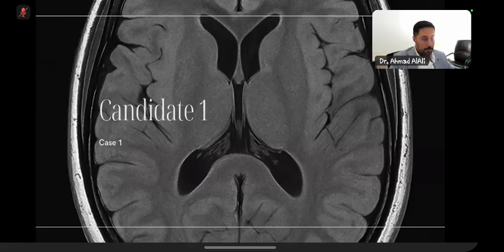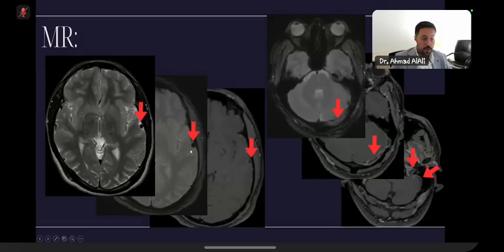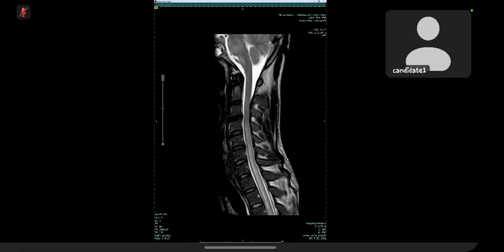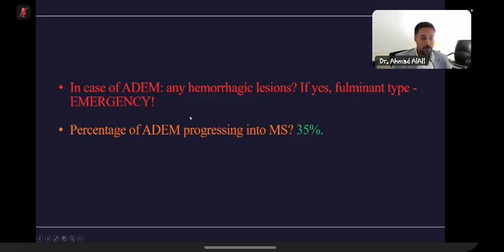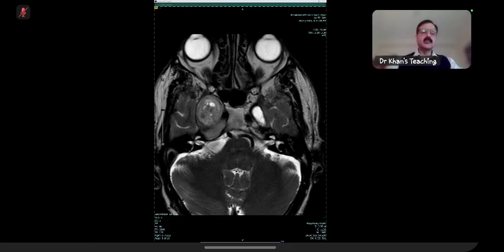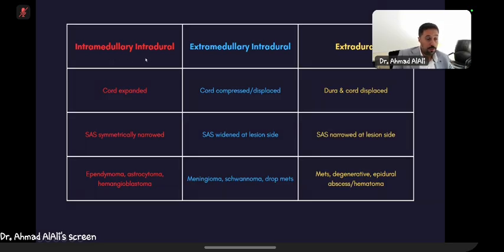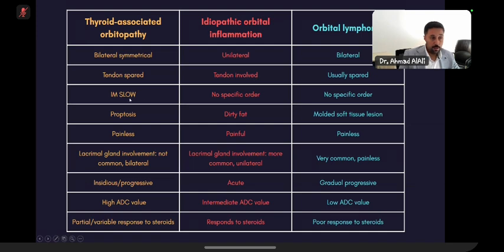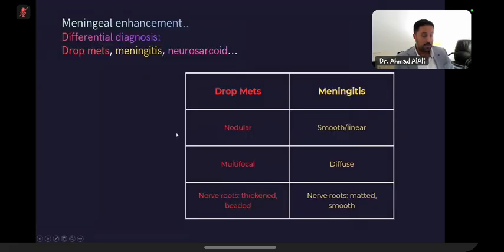High Yield Neurological Radiology DKT Masterclass Made Easy For All